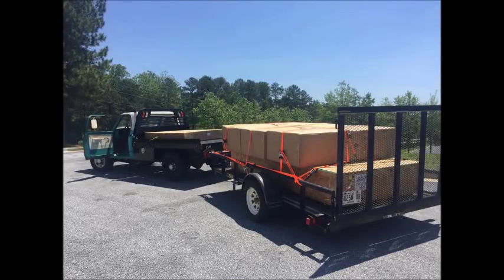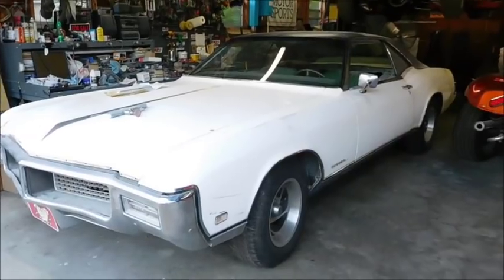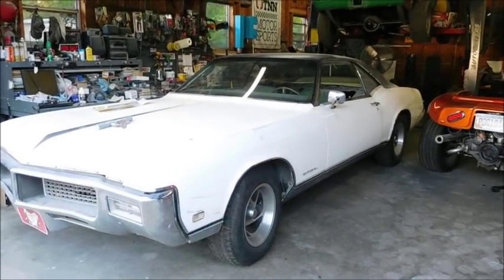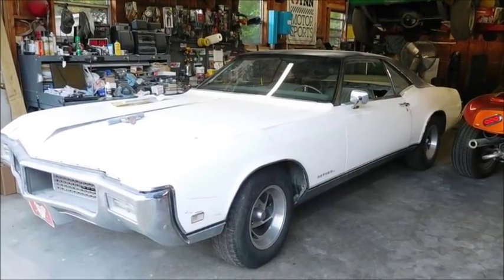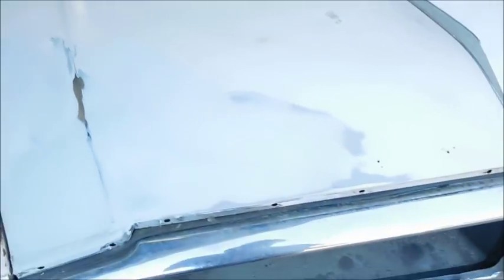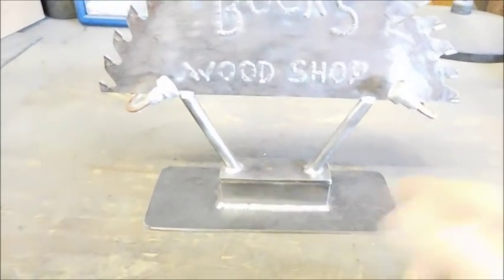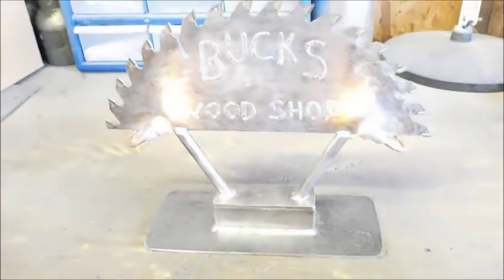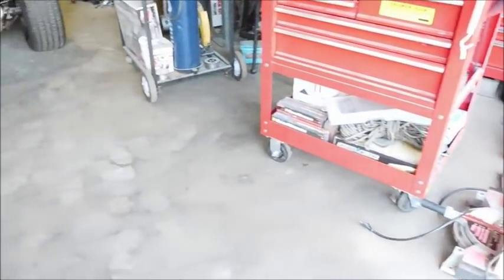April 2017 VLOG Metal Art build.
Shop update, and some interesting side notes.